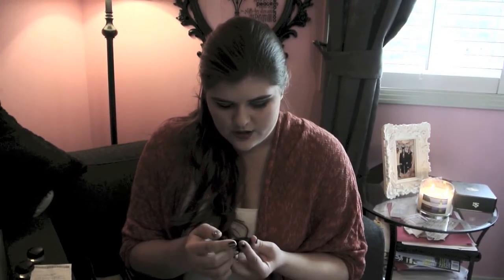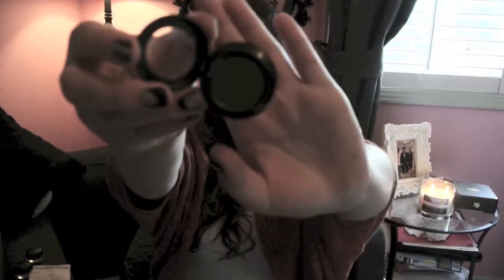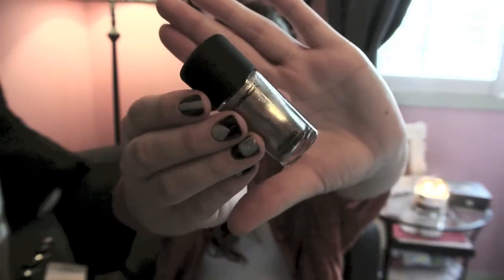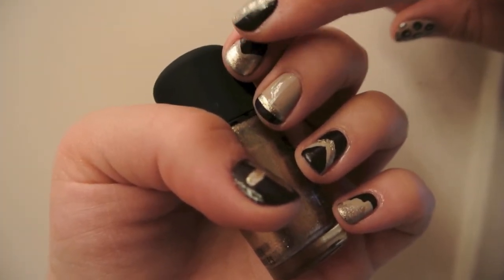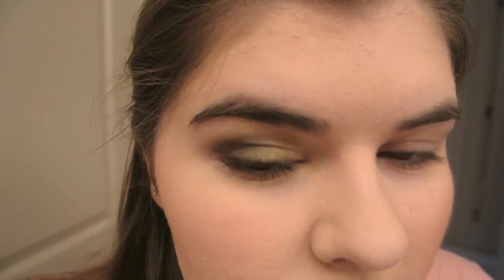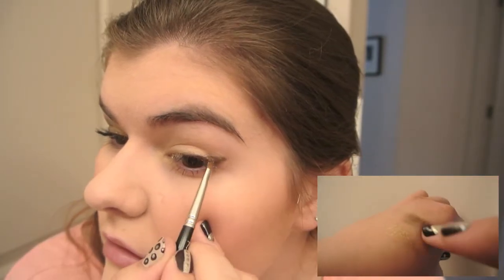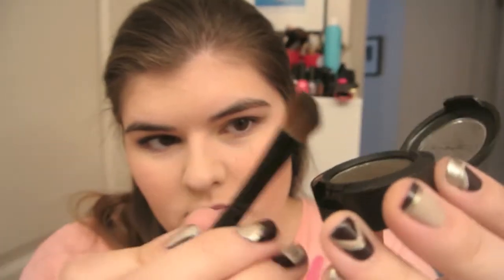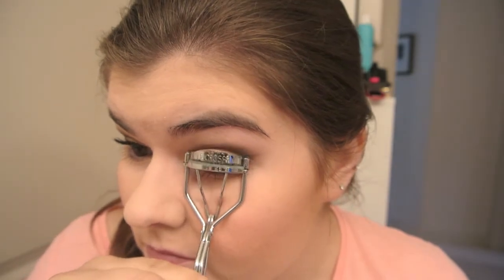MAC Indulge Haul + Tutorial ♥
♡ OPEN ME ♡

My links! ♥

♥ FACEBOOK: Like me! :) Claudia Norris Music

♥ My Stuff:
Tank Top - Aritzia
Sweater -Anthropologie
Nails:
Maroon:  Carry On - Essie
Light Grey: Did you Ear About Van Gogh  - OPI
Metallic Gold: Sinfully Sweet - Mac

I'll see you guys in my next video on Monday!

Love,
Claudia